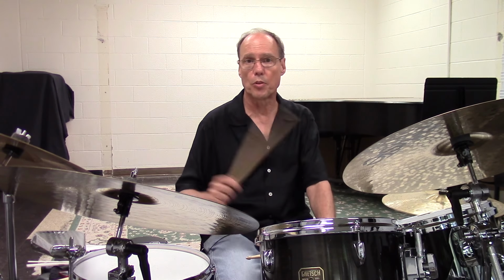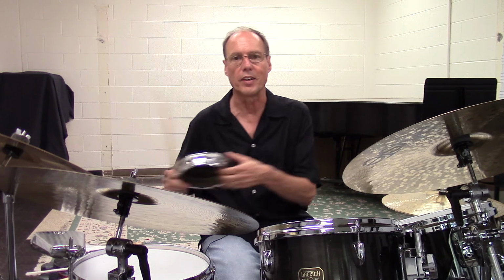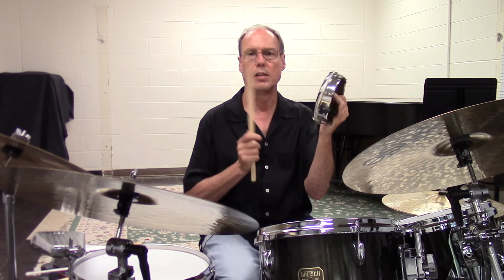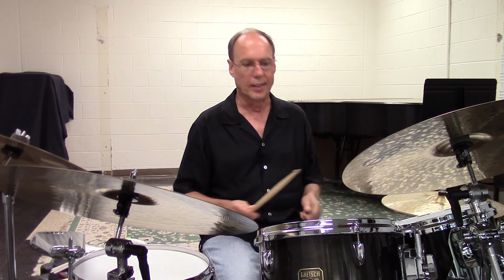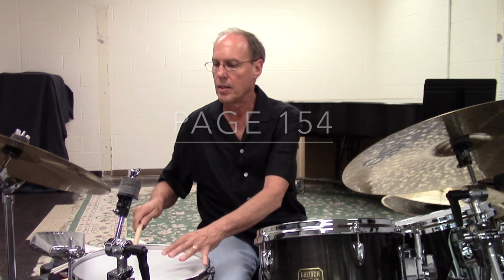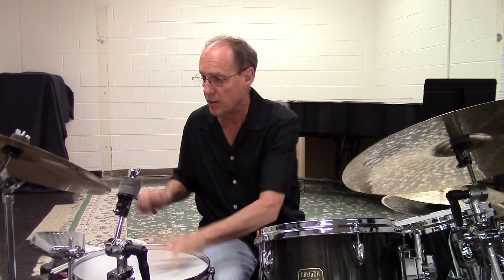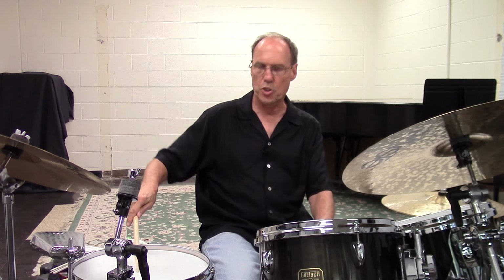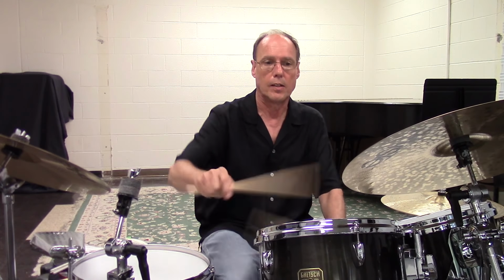Samba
Overview of samba styles and tips on playing them authentically. To order Essential Latin Styles for the Drumset,
Thanks!